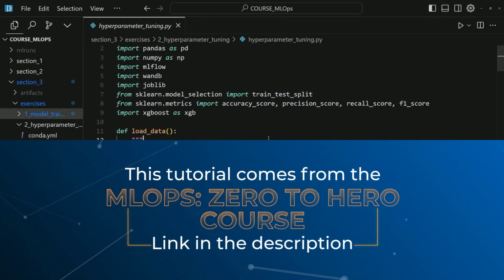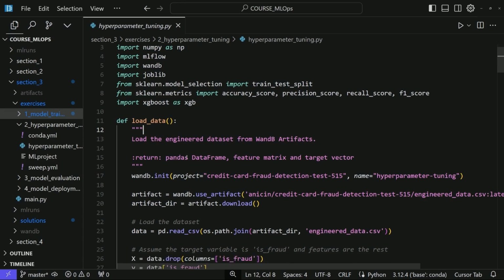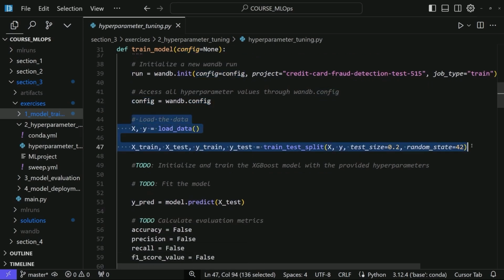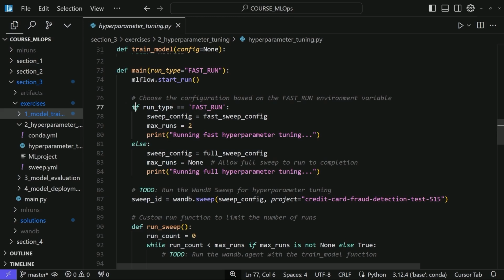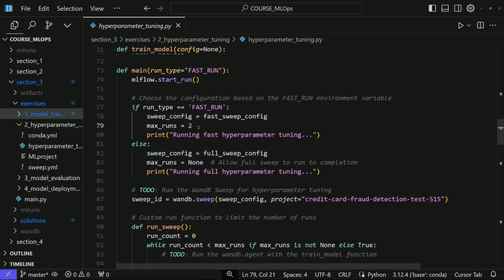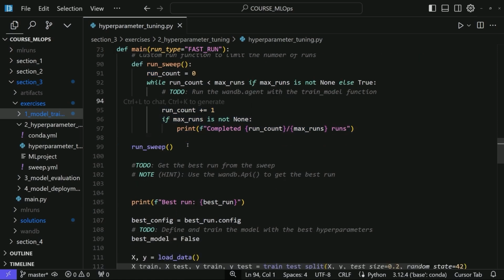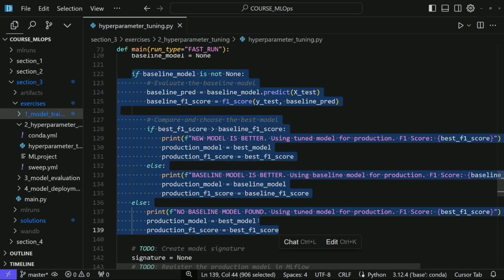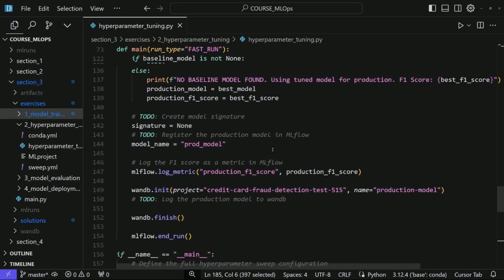⚡ Hyperparameter Tuning in MLOps | Run Sweeps, Evaluate Best Models & Compare Baselines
In this tutorial, we take your MLOps pipeline to the next level by introducing hyperparameter tuning with Weights & Biases (W&B). Building on the baseline model from the previous lesson, we now configure, run, and evaluate model sweeps, enabling you to automatically search for the best-performing XGBoost model for your engineered dataset.

You’ll learn how to define sweep configurations, limit the number of runs for testing, run full optimisation sweeps, evaluate the best model, compare it to your baseline using MLflow, and finally prepare the selected model for deployment.

This tutorial bridges experimentation and production readiness—essential steps in any real MLOps system.

How to set up and run W&B hyperparameter sweeps

Configure fast vs. full sweeps using max_runs

Track training runs and extract the best model

Use the W&B API to retrieve the best configuration

Load and compare models using MLflow model registry

Evaluate baseline vs optimised model performance

Save the selected production model in PKL / Joblib format

Prepare model signatures for cloud deployment

⏱️ Timestamps

00:00 – Intro: From Baseline to Hyperparameter Tuning
00:22 – Why Sweeps Matter in MLOps
00:45 – Setting Up Training Config & W&B Sweep
01:15 – Fast Sweep vs Full Sweep (max_runs explained)
01:55 – Running the Sweep & Training XGBoost Models
02:25 – Evaluating Accuracy & Other Metrics
02:55 – Extracting the Best Model Using W&B API
03:20 – Loading Baseline Model from MLflow
03:50 – Comparing Baseline vs Best Model (F1 Score)
04:20 – Saving Production Model with Joblib (PKL Format)
04:55 – Preparing for Deployment in Section 3